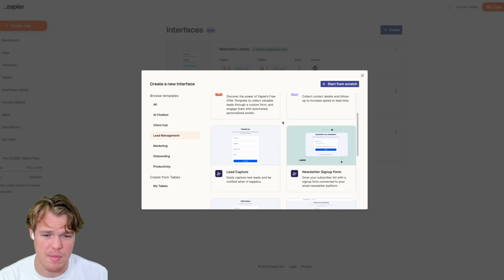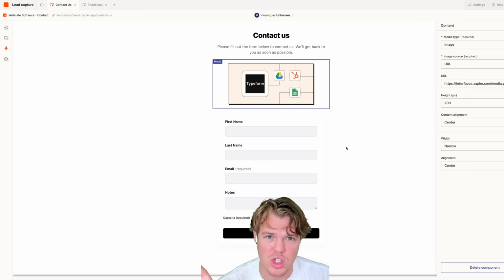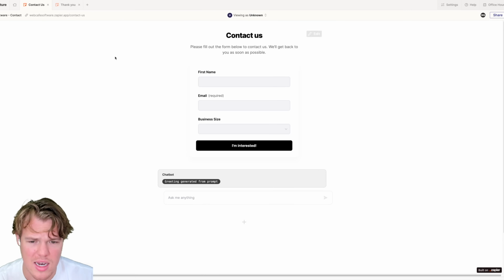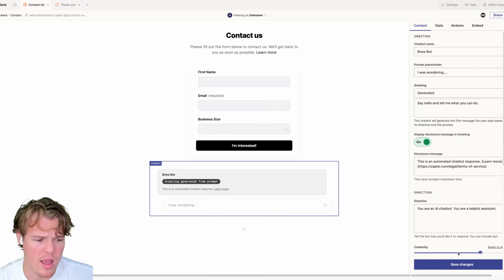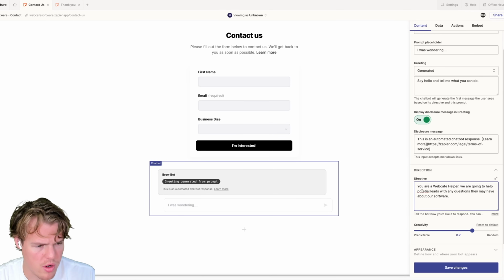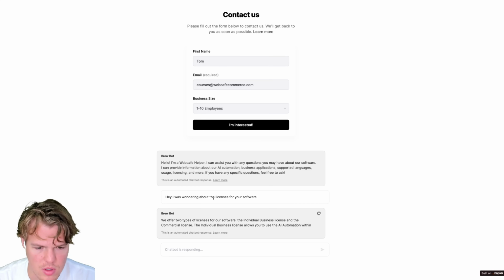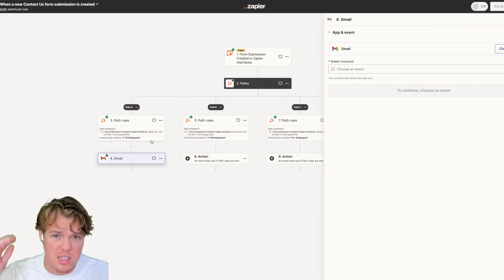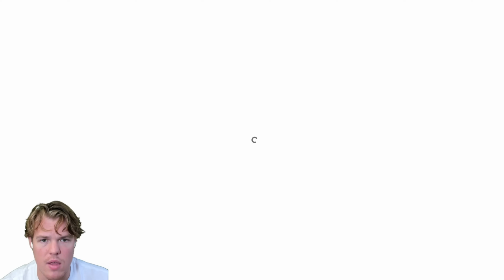No-Code Custom GPTs For Landing Pages: Chatbots For Lead Funnels - OpenAI GPTs Tutorial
This tutorial video introduces a straightforward, no-code approach to integrating OpenAI's GPT models into business websites.

Key Takeaways:

✩ No-Code Integration: Explains how businesses can implement GPT-powered chatbots on their websites without needing any programming skills.
✩ Custom Training: Demonstrates how to train these chatbots with business-specific data, ensuring more relevant and effective customer communication.
✩ Application on Landing Pages: Highlights best practices for integrating these chatbots into landing pages to enhance user engagement and provide instant support.